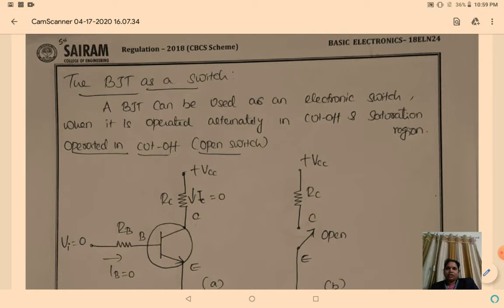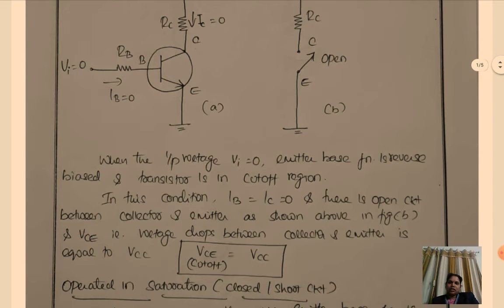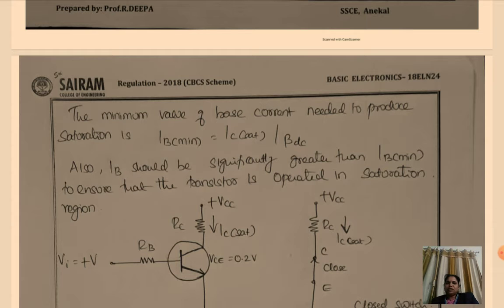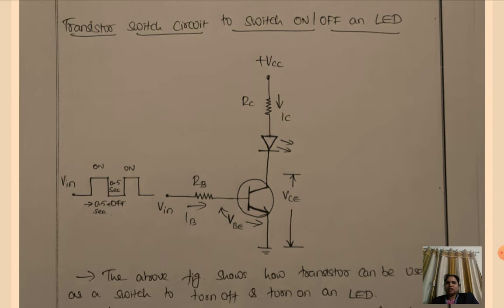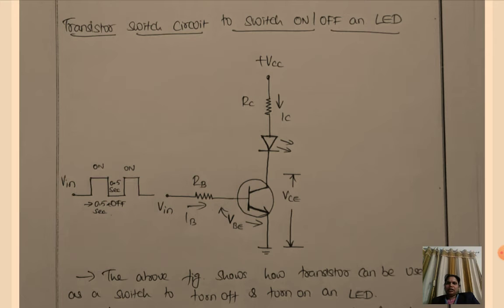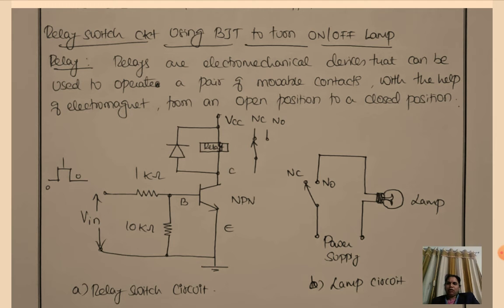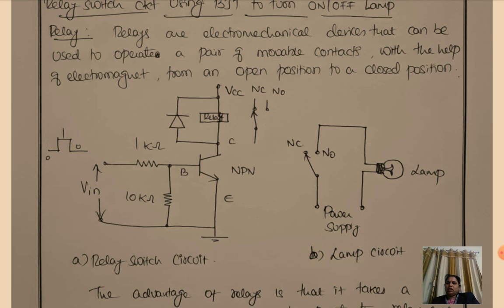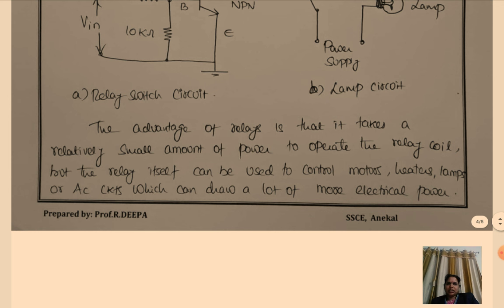LectureVideo_18ELN24_Module4_Bjt Application_R.Deepa